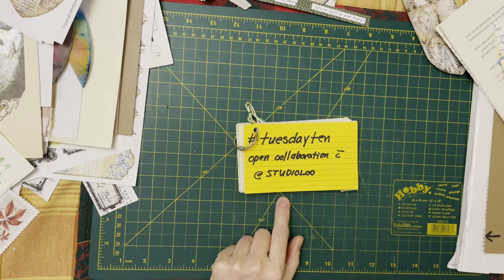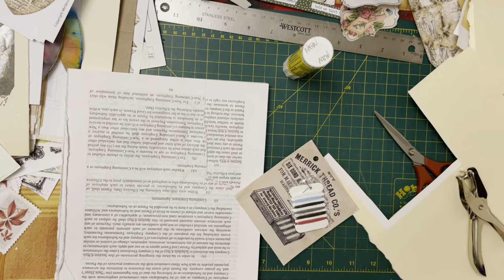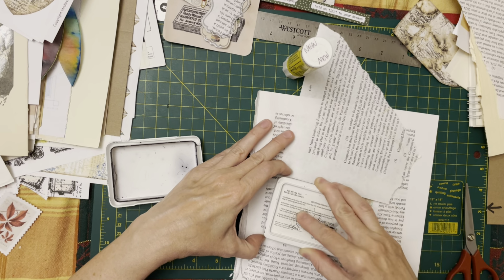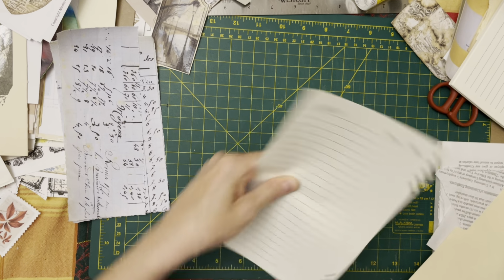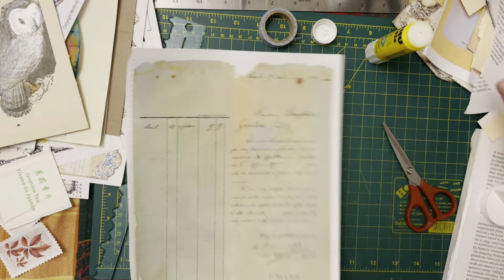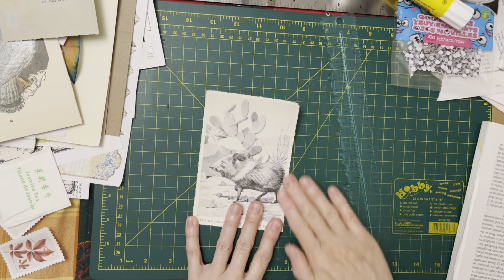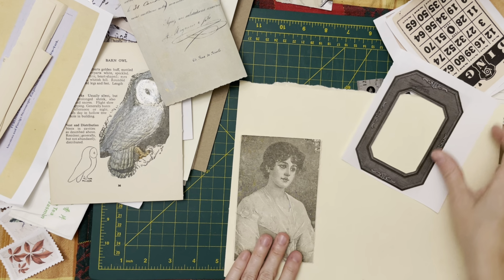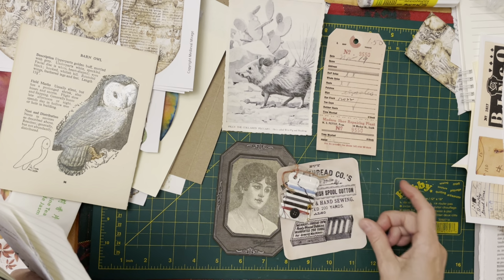S3e280 tuesday10 …. Open collaboration